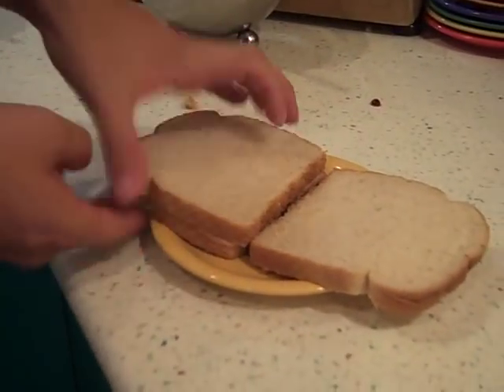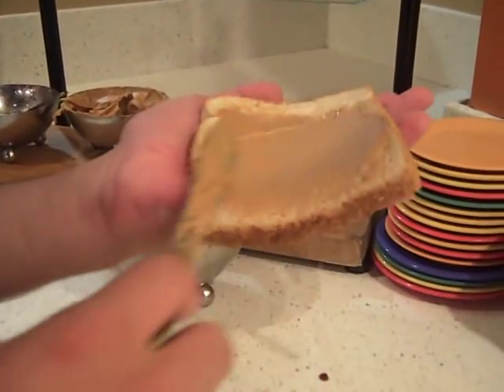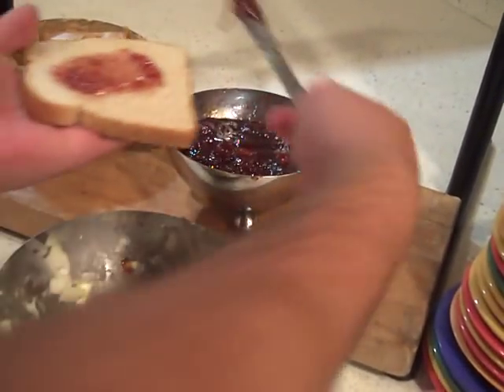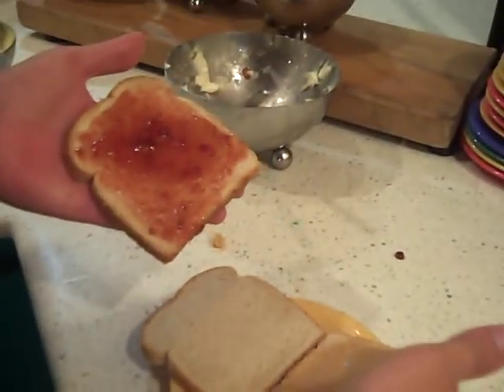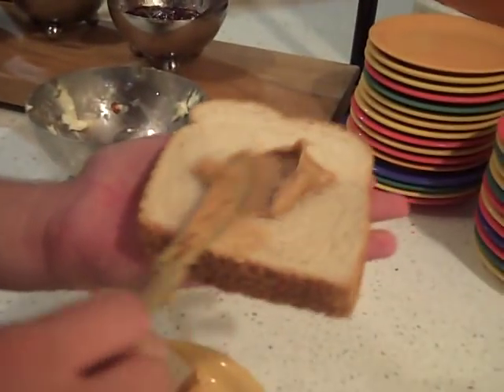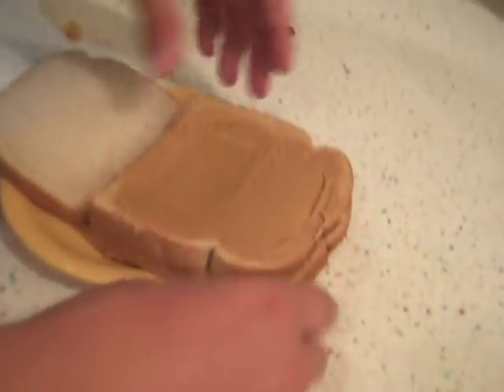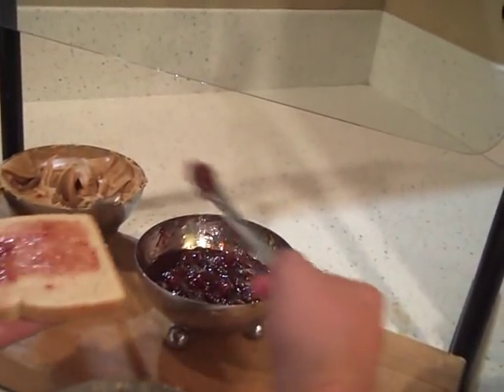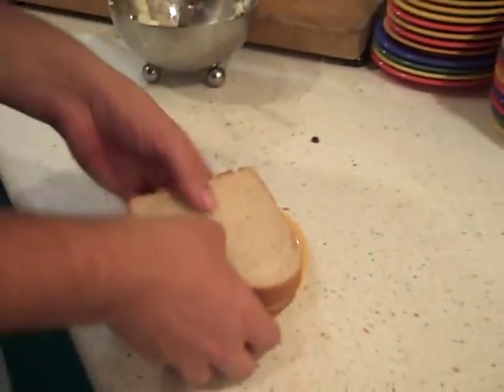Double-Decker PB&J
Food Gluttons shows you how to make a Double-Decker PB&J!